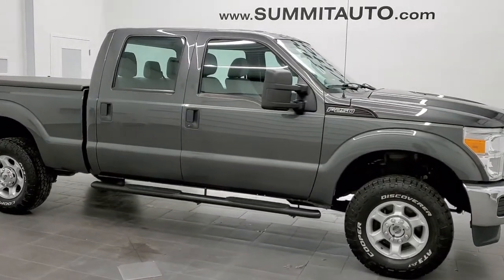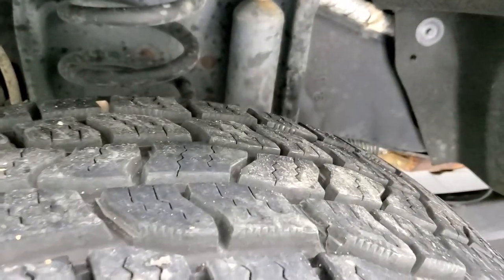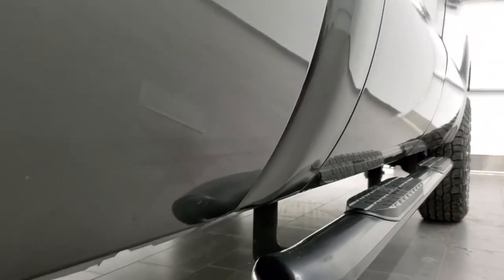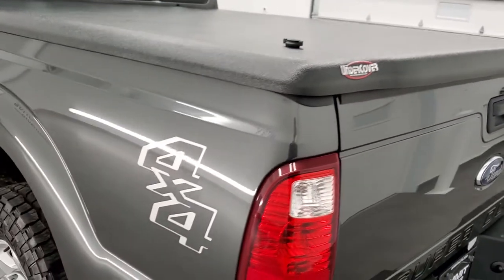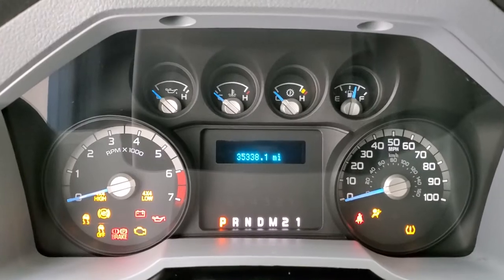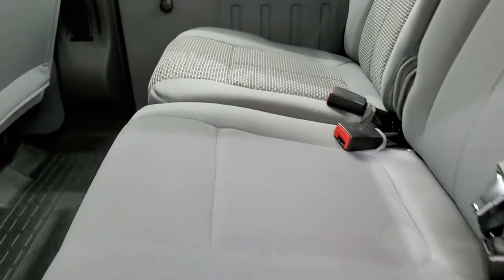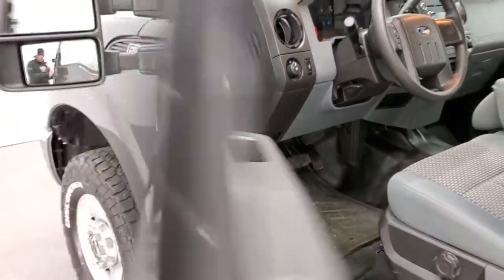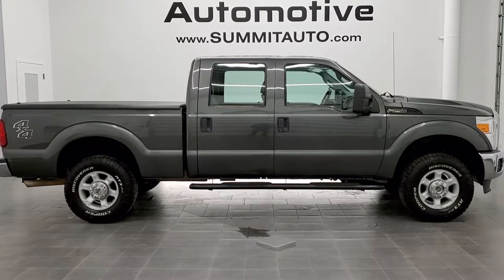2016 FORD F250 CREW SHORT XL MAGNETIC GRAY WALK AROUND REVIEW WISCONSIN 11313 SOLD! SUMMITAUTO.com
This 2016 FORD F250 CREW SHORT XL GASSER IN MAGNETIC GRAY METALLIC FOR SALE IN FOND DU LAC OSHKOSH WISCONSIN 54935 is the vehicle we did walk around review of today.

Thank you for checking out this video of this 2016 FORD F250 CREW SHORT XL GASSER IN MAGNETIC GRAY METALLIC FOR SALE IN FOND DU LAC OSHKOSH WISCONSIN 54935

STOCK: 11313
PRICE: $32,999
MILES: 35,317
MAKE: FORD
MODEL: F250
VIN: 1FT7W2B61GEC95021
LOCATION: FOND DU LAC OSHKOSH WISCONSIN, 54937 TRUCKS ON 41

CLEAN TITLE HISTORY! 6.2 Liter V8 SOHC Engine with Flex fuel capabilities E85, 385 Horsepower, Full Four Door Crew Cab, Short Box 6 1/2 Foot Shortbox, XL Package, 6 Speed Automatic Transmission with Optional Manual Tap Shift, Turn Dial 4x4 Four Wheel Drive 4WD, Non Smoker, Gray Cloth Seats, 40/20/40 Split Front Bench Seating, Undercover Hard Tonneau Cover, Full Towing Package with Receiver Trailer Hitch, Wiring and Transmission Cooler Tow Package, Factory Brake Controller, Telescopic Tow Mirrors, Advancetrac with Roll Stability Control Traction Control, 3.73 Gears wih Electronic Limited Slip Differential, Like New Cooper Discoverer AT3 LT285/70 R17 Tires, Painted Alloy Rims Premium Wheels, Four Wheel Disc Brakes, Aftermarket Painted Stepbars, Bedrail Covers, Raise Assist Tailgate, E85 Capabilities E-85 Ethanol, Locking Tailgate, AM / FM Radio Tuner, CD Player, Auxiliary MP3 Jack Portable Audio Connection, Adjustable Height Seatbelts, Driver and Passenger Front Air Bags, Side Curtain Air Bags SRS Safety Restraint System, Outside Temperature Display, Rubber Floors, Air Conditioning AC, Cruise Control, Tilt/Telescope Steering Wheel, Magnetic Metallic Gray, CLEAN AUTOCHECK! Very very clean inside and out! this is one of the sharpest 2016 Ford F250 crewcab shortbox 3/4 ton gas trucks on our lot! Make your move before this super clean 4wd is gone!

STOCK: 11313
PRICE: $32,999
MILES: 35,317
MAKE: FORD
MODEL: F250
VIN: 1FT7W2B61GEC95021